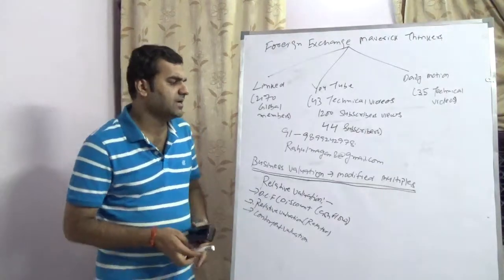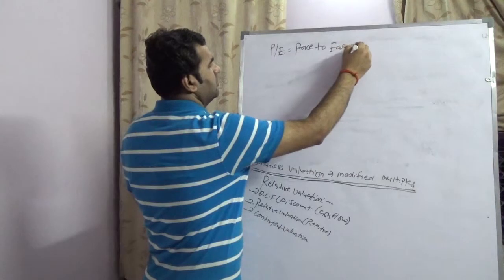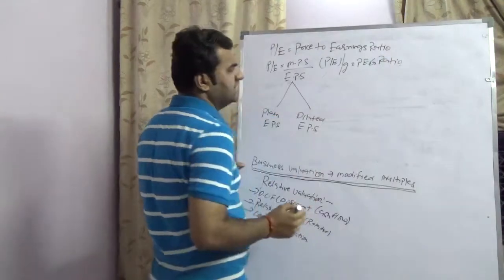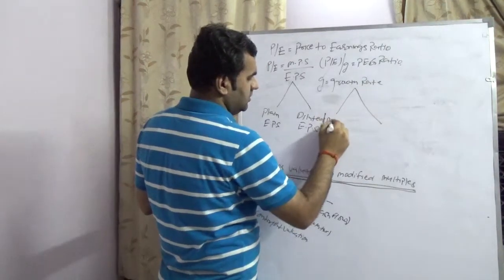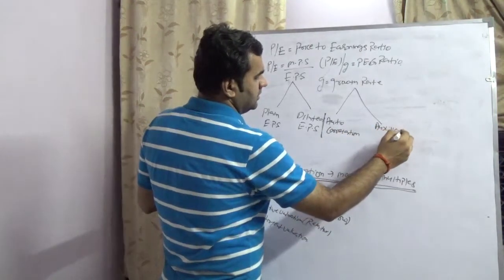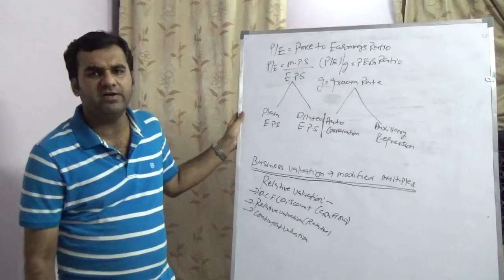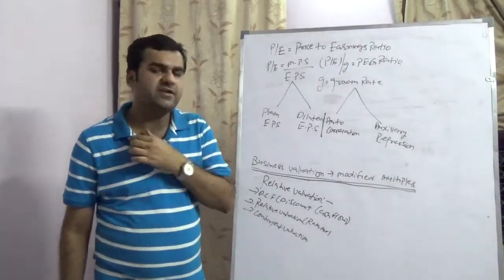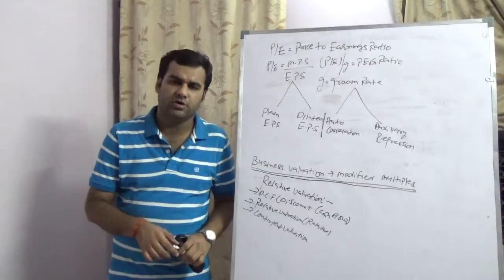Business Valuation - Modified Multiples